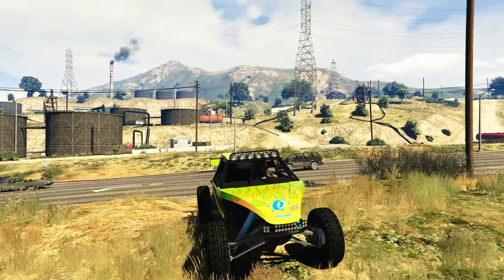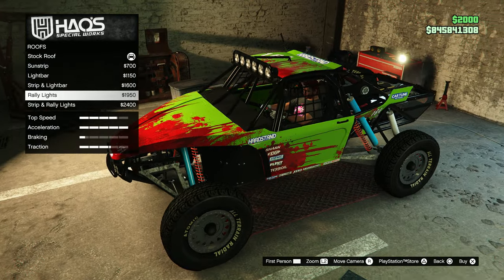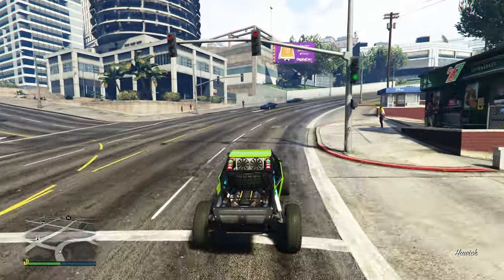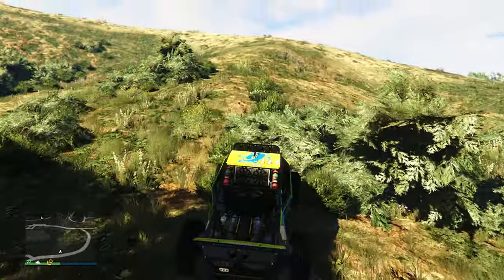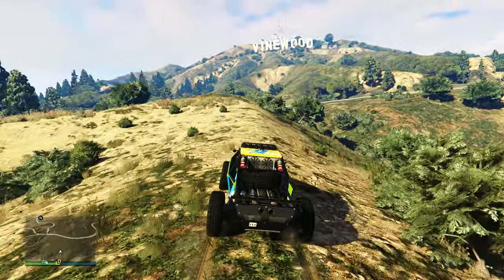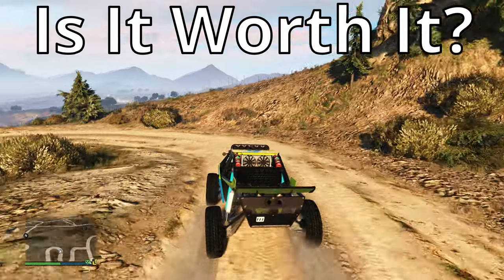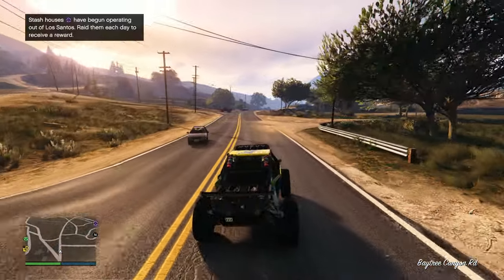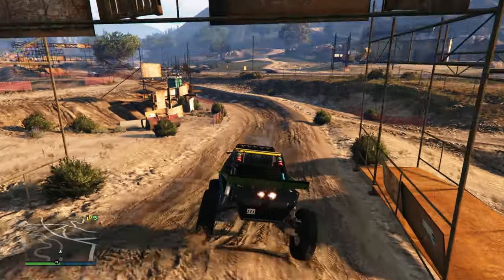GTA 5 - Is The Ratel Worth It? (Vapid Ratel Customization & Review 2024)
In this video, we're checking out the Vapid Ratel Customization options also Performance and giving you our thoughts on whether or not it's worth the investment.